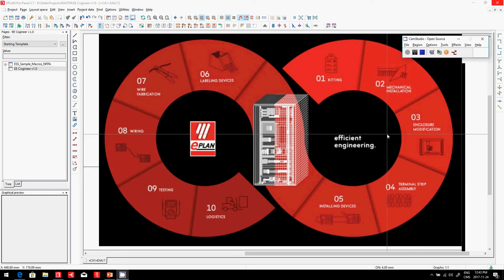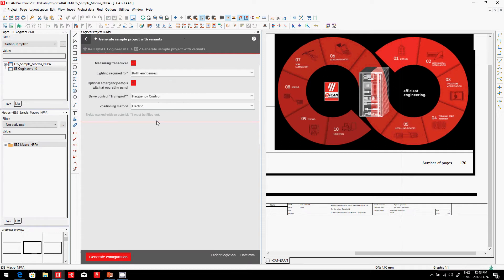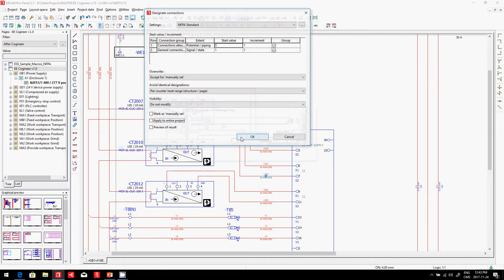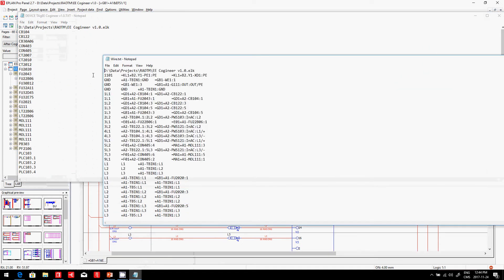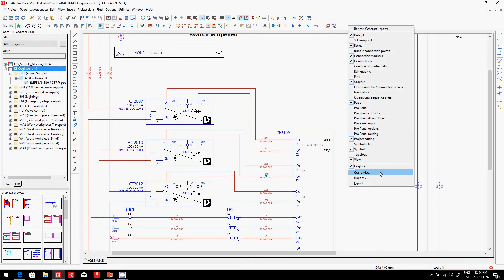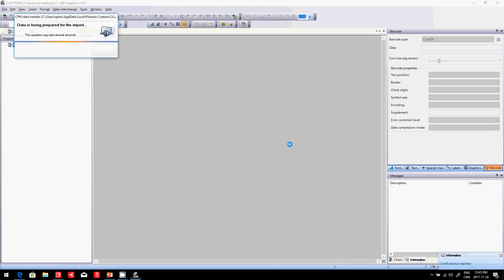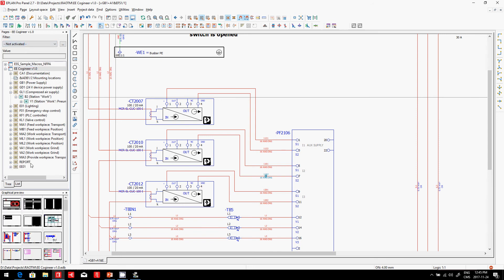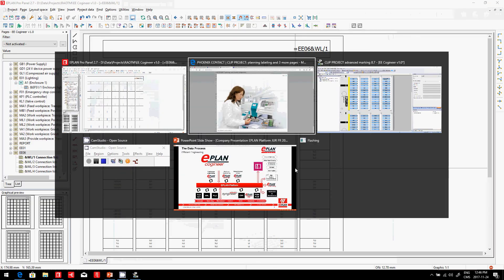EPLAN Tutorial Efficient Engineering 06 Labelling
EPLAN Efficient Engineering 06 Labelling. With EPLAN generate all your labels ready to print in 0 time. Your Manufacturing will no longer have to create their labels manually. Several ways to go: print directly in EPLAN, print via exporting a text file, import into your favorite labeling tool, or use Clip Project Labeling directly.